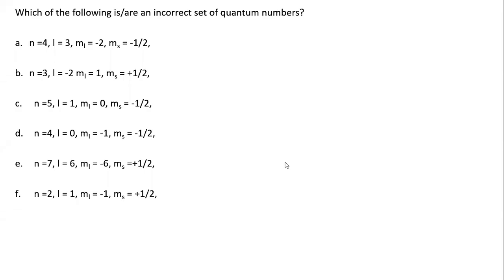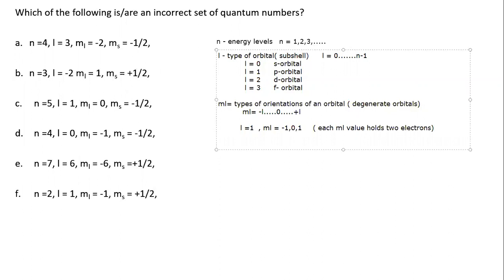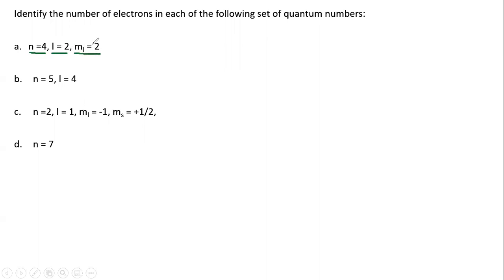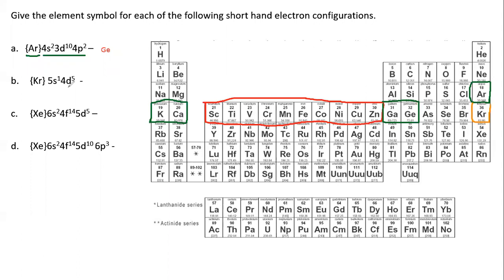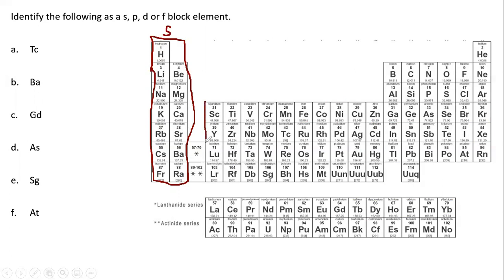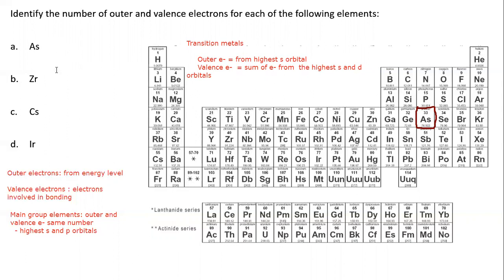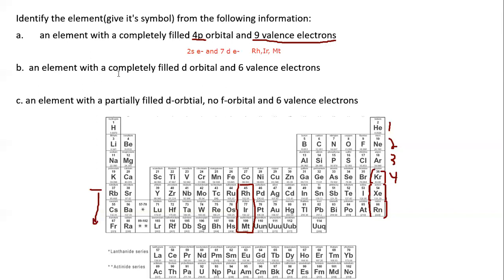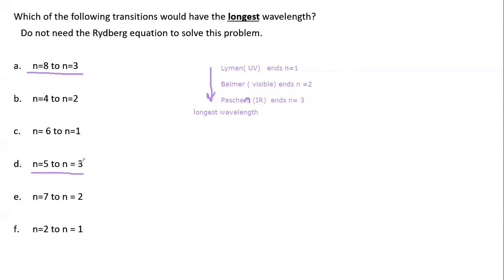GCI: Quantum Numbers and Eelctron Configuration Practice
This video provides examples problems about quantum numbers and electron configuration.